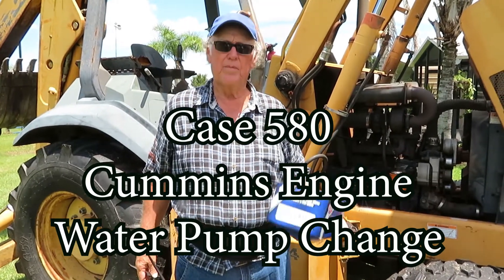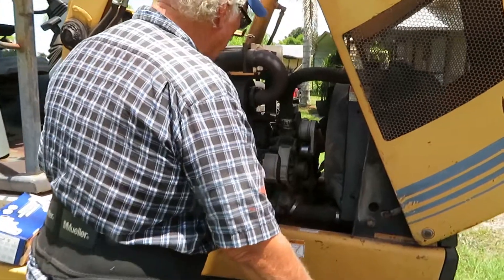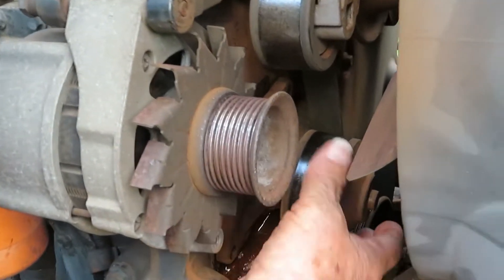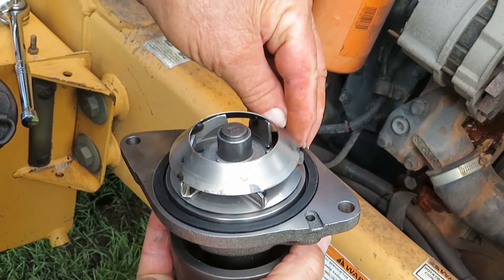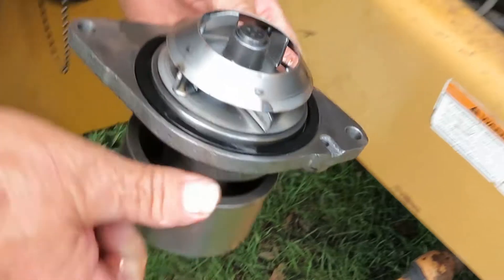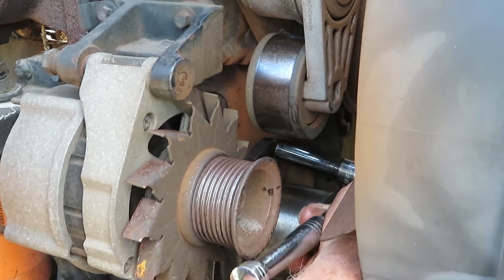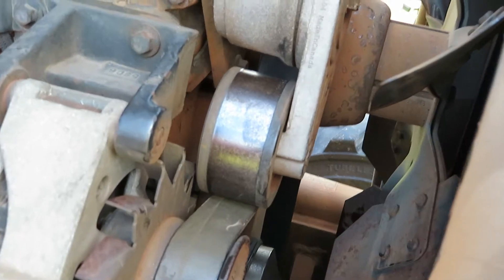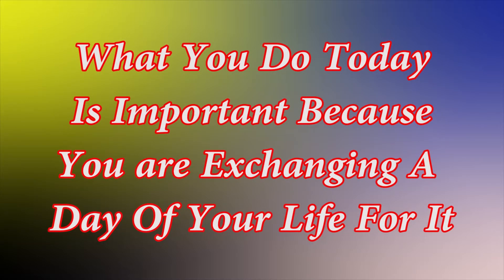Case 580, Cummins Engine 3.8L Water Pump Change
Also you purchased the water pump on Amazon,

Case 580, Cummins engine water pump change..
this will show you how to change a water pump in a Cummins engine.
Which are used in trucks,  and in my case 580 backhoe front loader.
Very easy to do, takes only 5 to 10 minutes to replace the water pump.